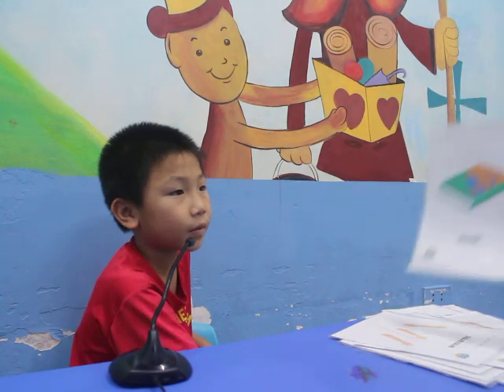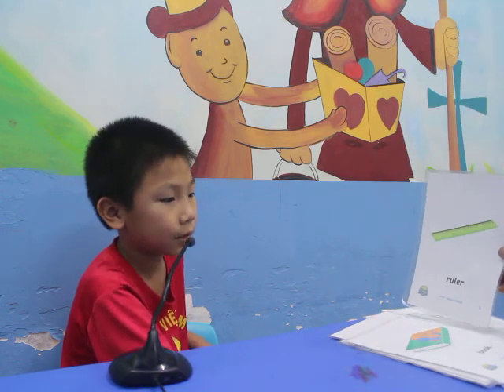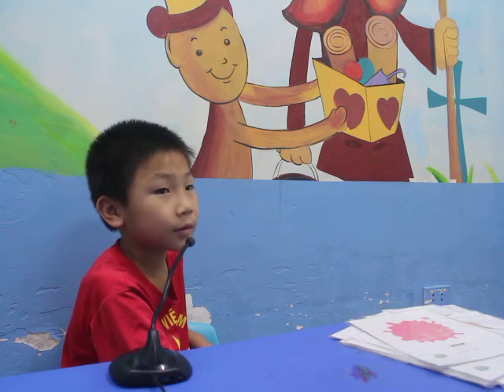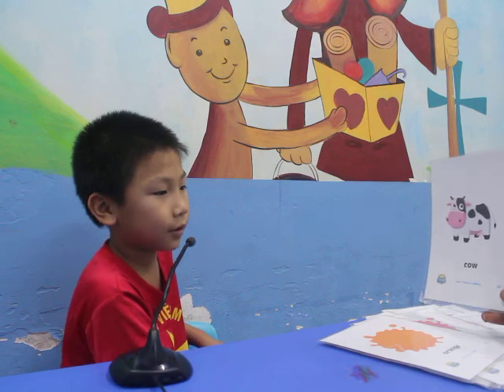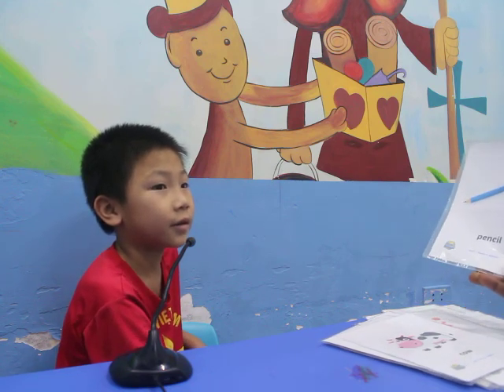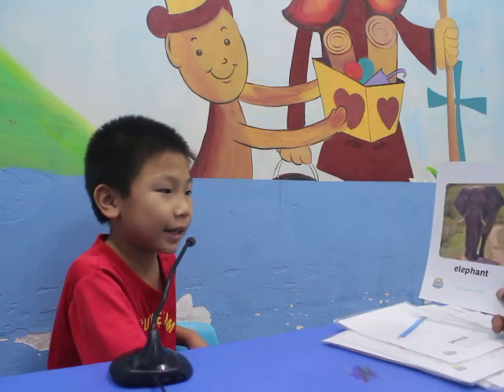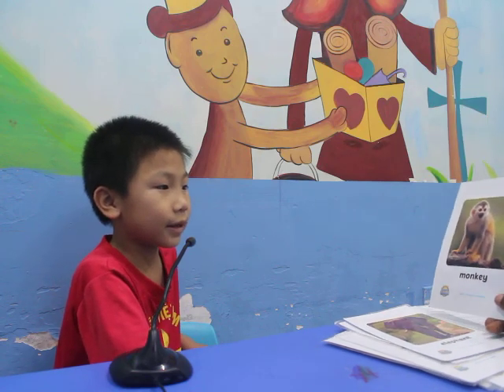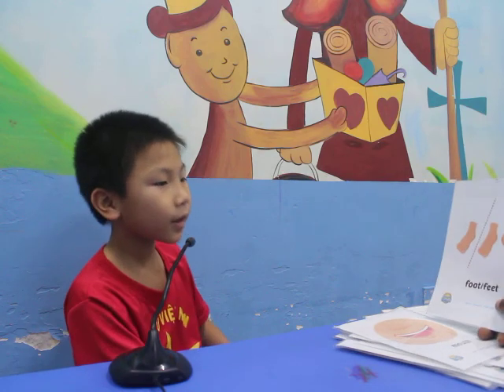Kiểm tra cuối khóa i learn 1 Nguyễn Tiến Đạt